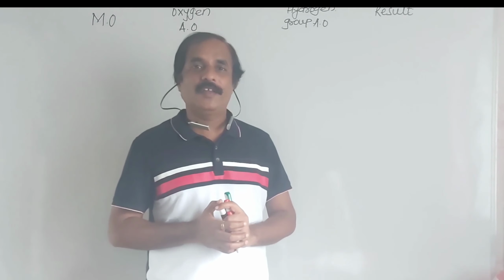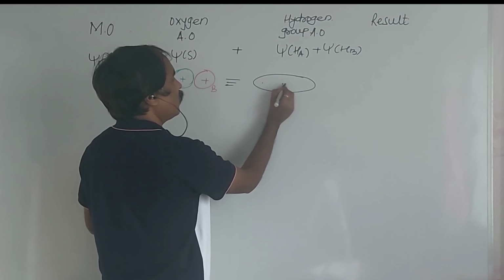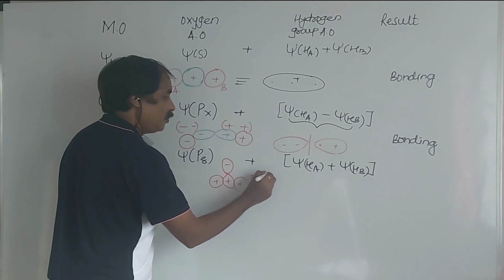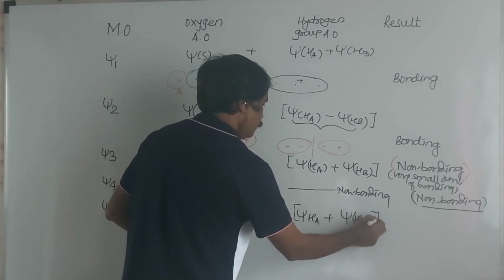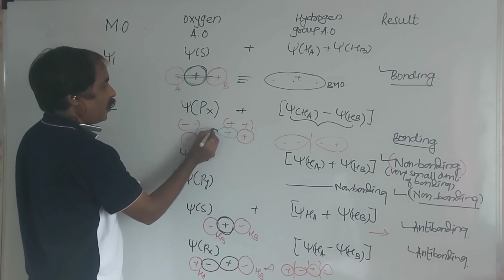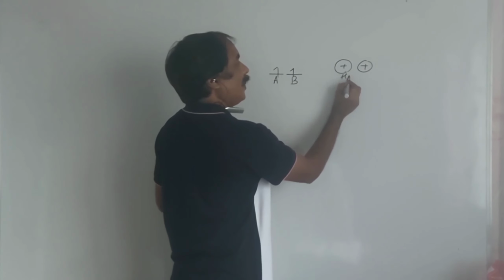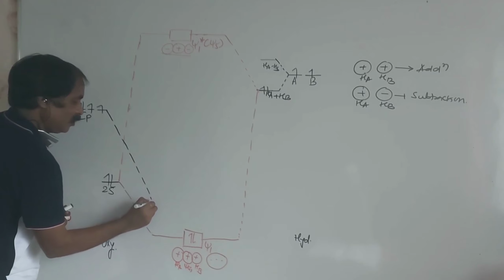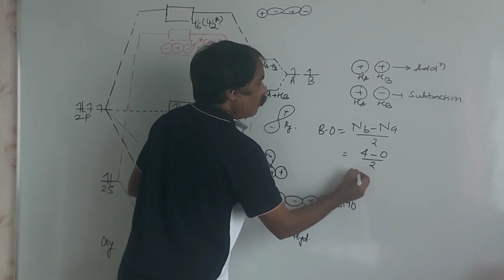L-VI, MOLECULAR ORBITAL THEORY | MOLECULAR ORBITAL DIAGRAM OF H2O